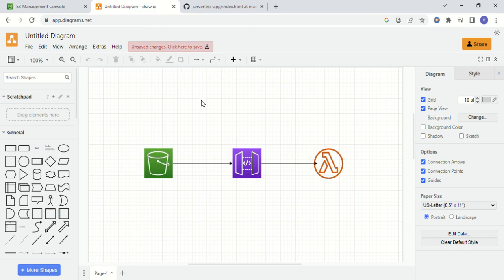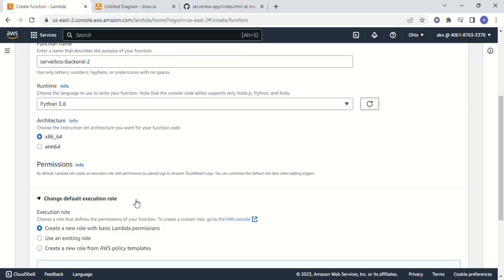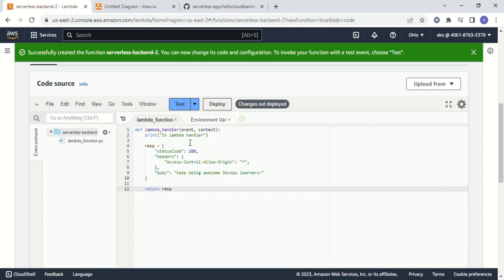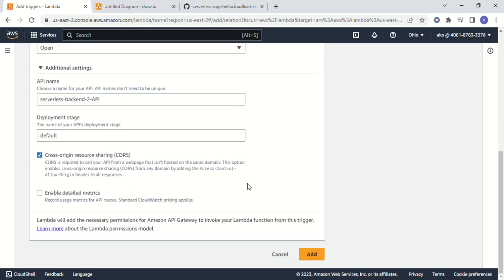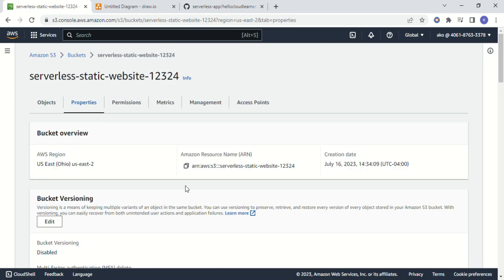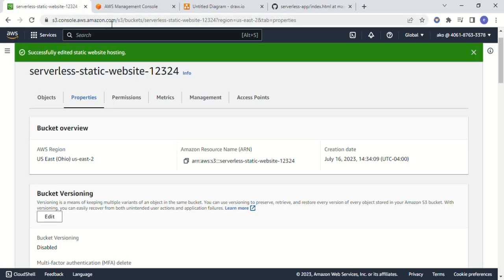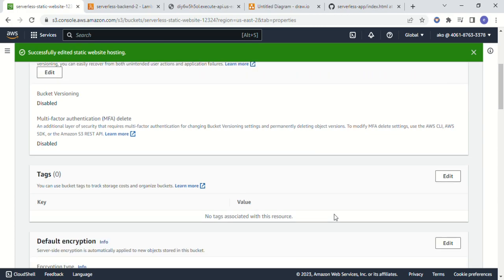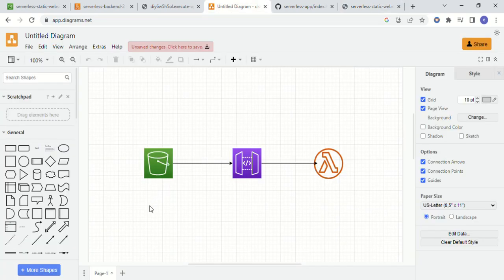AWS serverless web app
This video works you through how to create a web app using aws serverless services like Lambda, apidateway and s3.